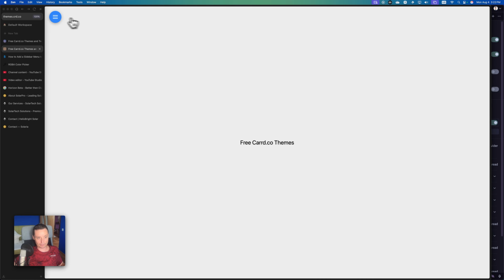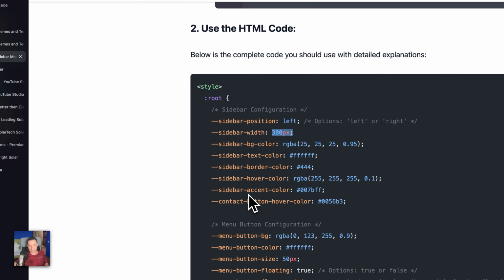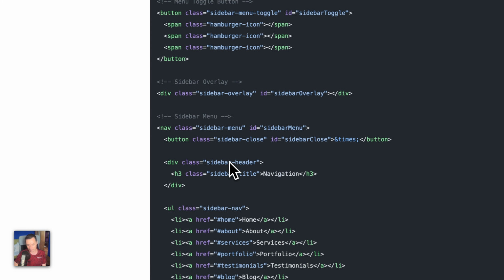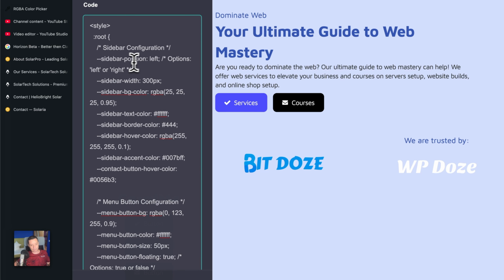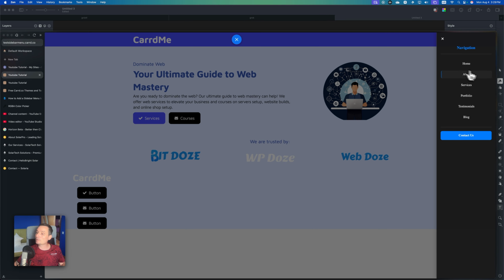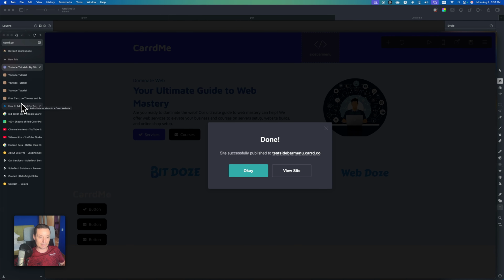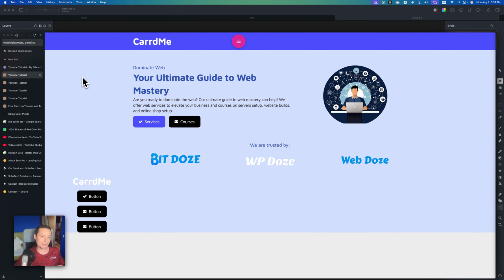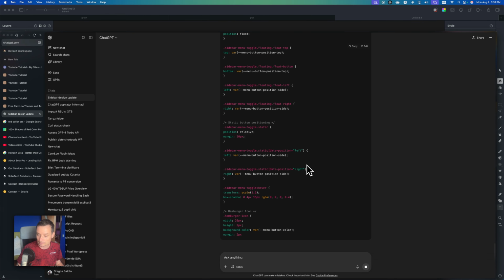How to Add a Slide In Sidebar Menu to a Carrd Website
Let's see how you ca add a Slide In Sidebar Menu to a Carrd Website, we are going to see how easy it is to modify it with chatGPT.